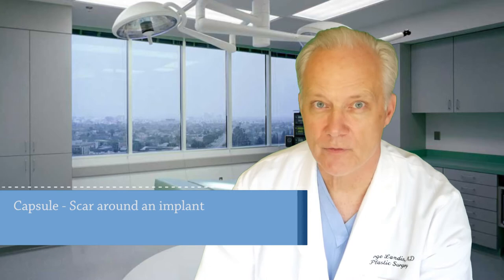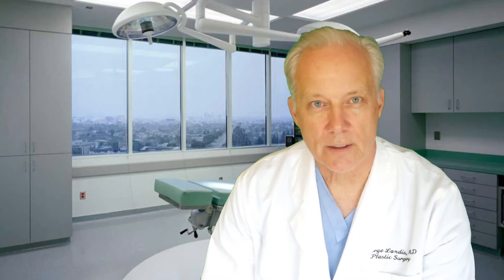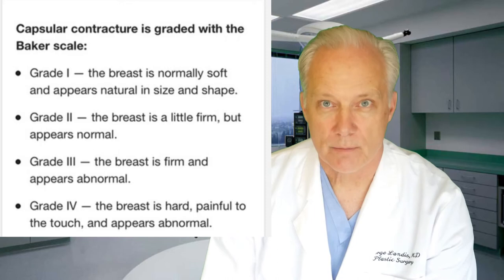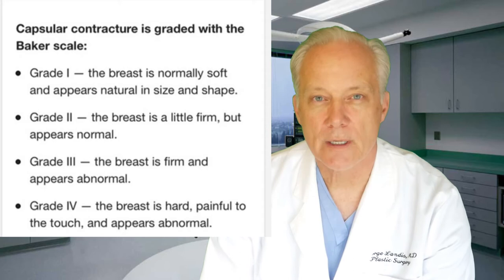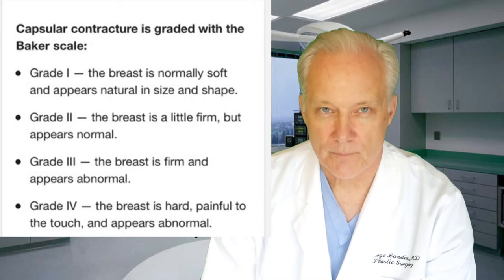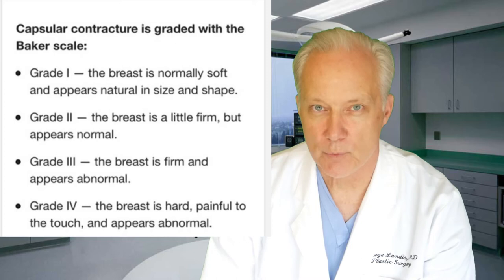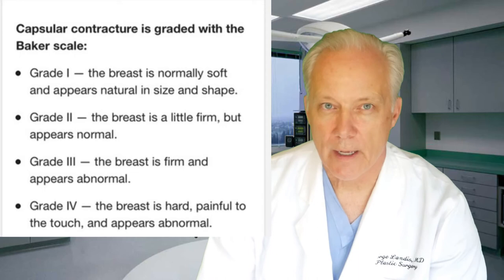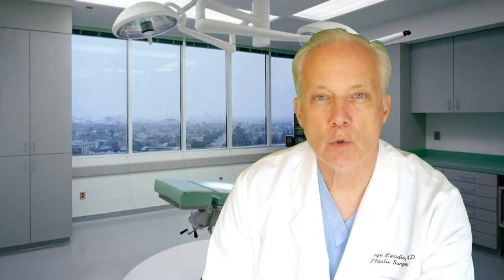What is Breast Implant Capsular Contracture, Dr. George Landis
What is breast implant capsular contracture.  How can capsular contracture be treated?